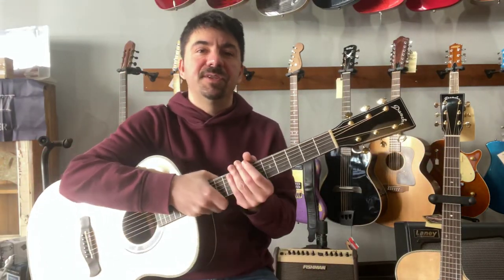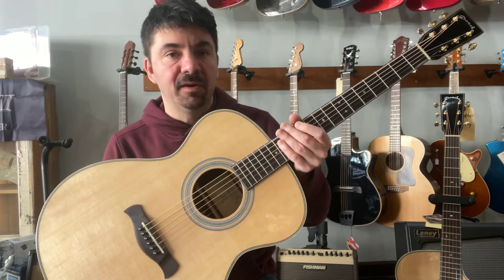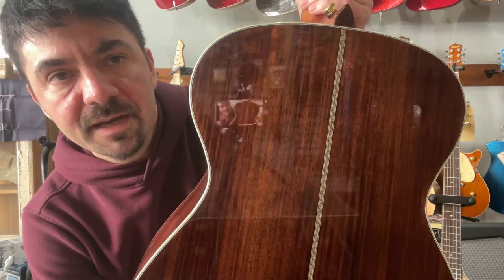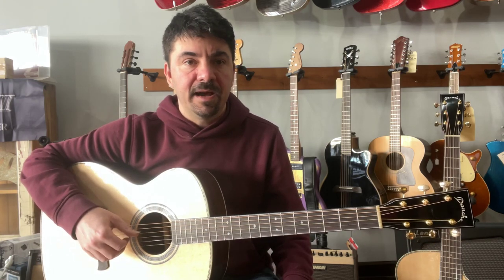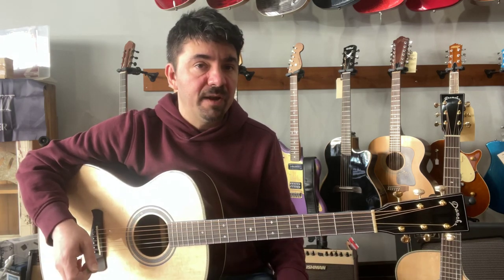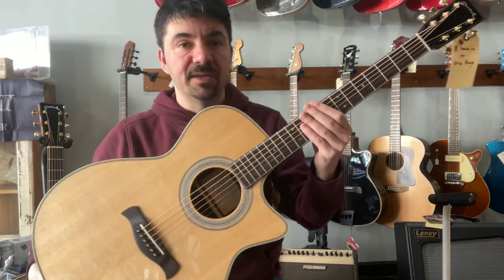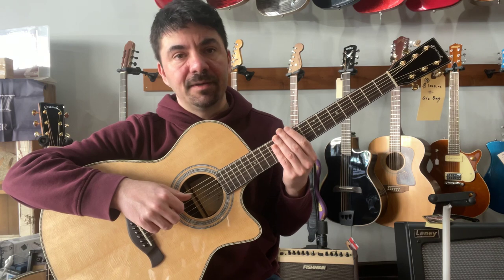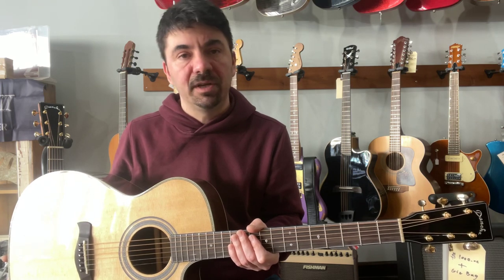Danche Guitars Grand Auditorium models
Our house brand finally available at our store and Reverb